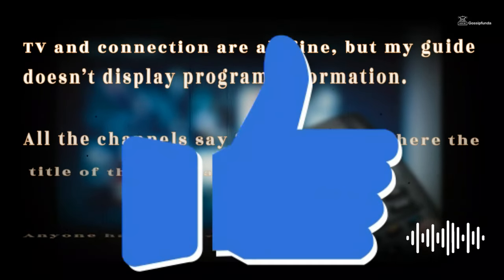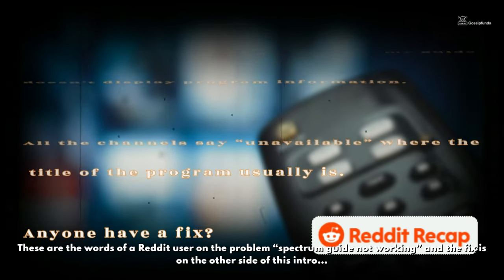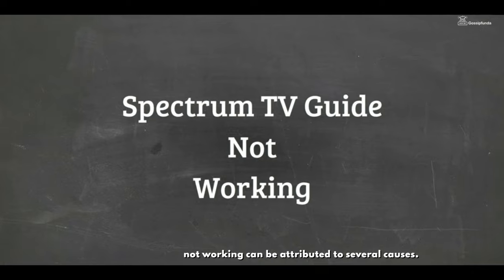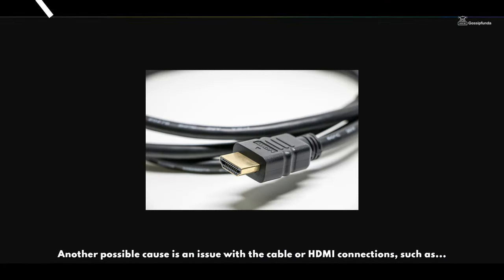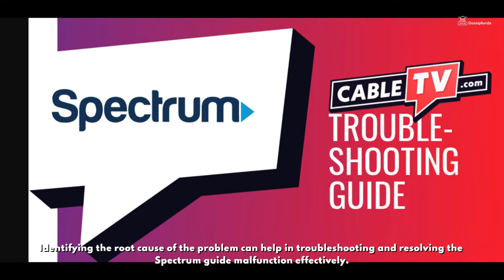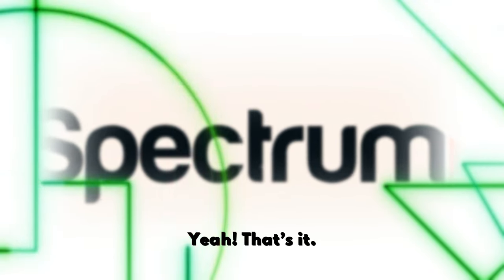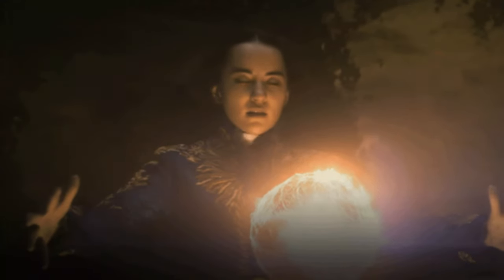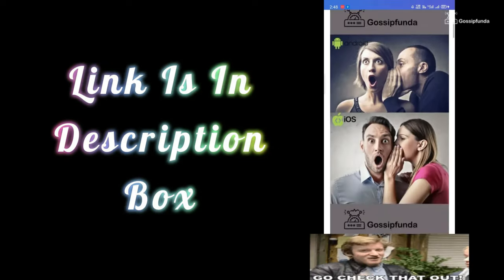Spectrum guide not working - How to fix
Spectrum guide not working

1. Link to the short in question
2. Link to your YouTube channel (for ownership verification)